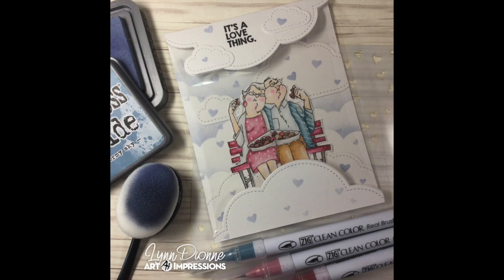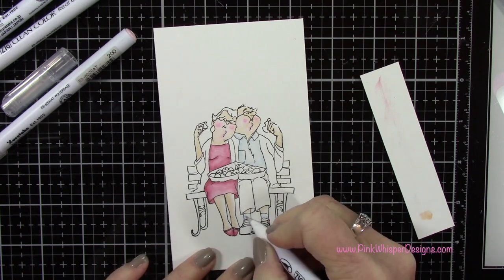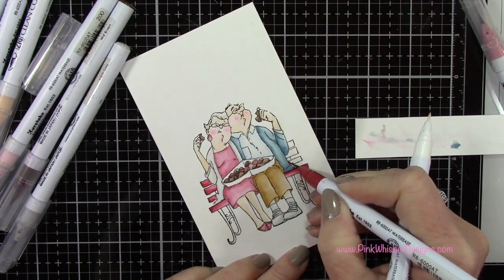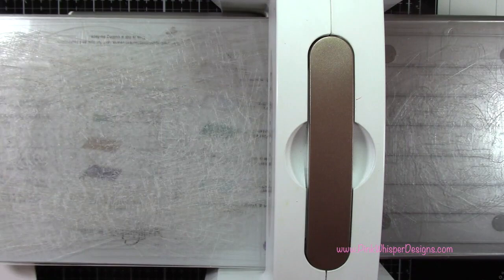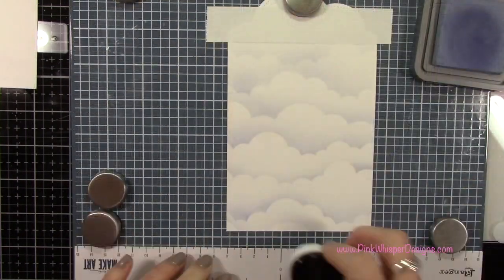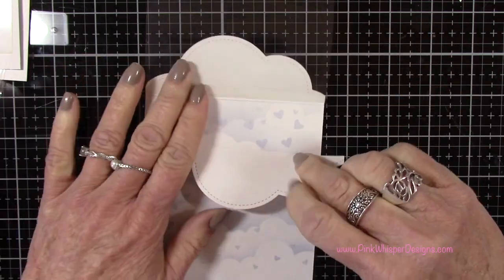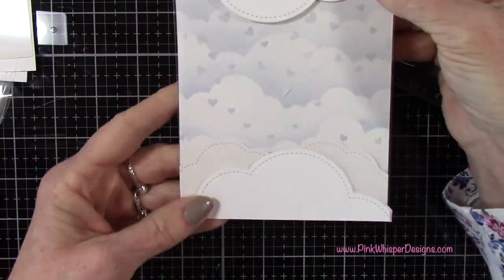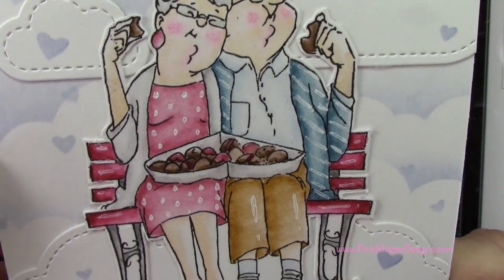See-through Acetate Tent Fold Card!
Art Impressions Love Thing Set (4752)
Lawn Fawn Outside In Stitched Cloud Stackables Dies
Lawn Fawn Falling Hearts Stencils
Lawn Fawn Bone Folder or Honey Bee Stamps - Bee Creative Teflon Bone Folder - Small